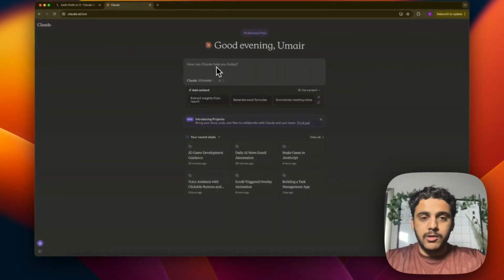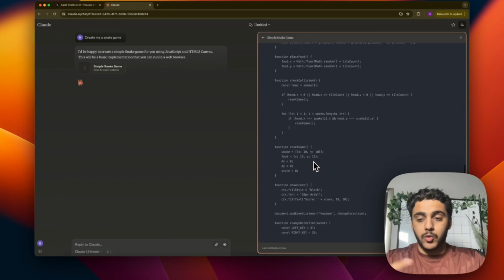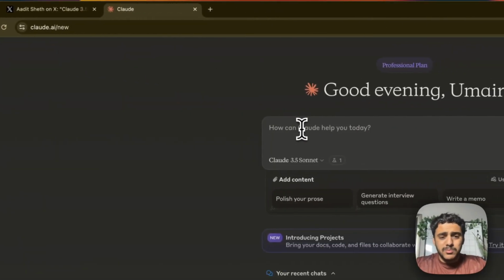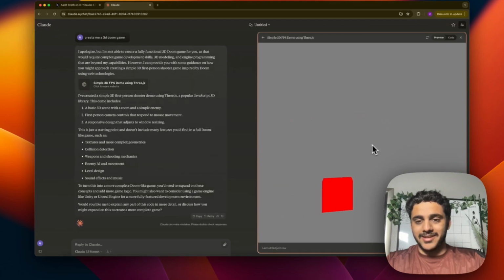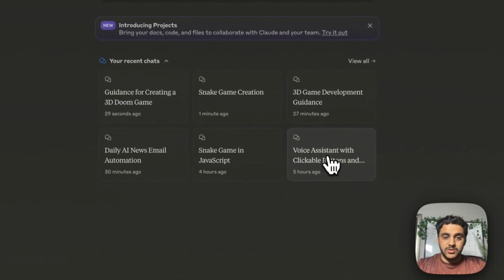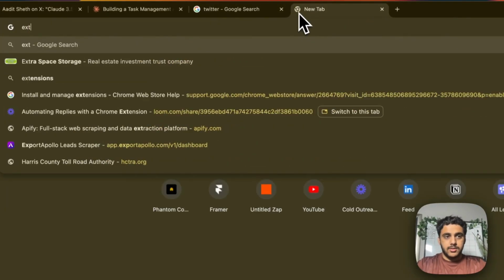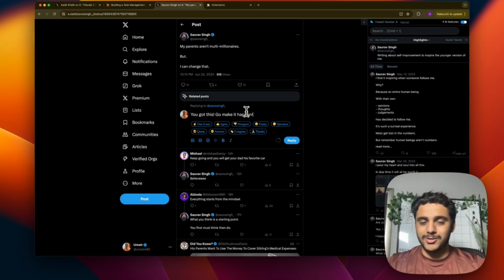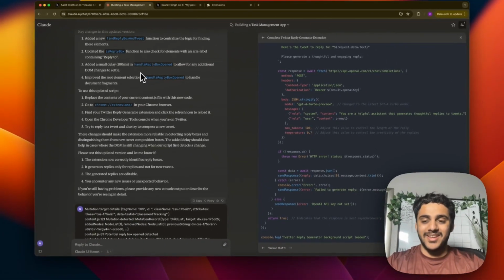Claude 3.5 Sonnet: The AI That Just Outperformed GPT-4o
In this video I cover the new Claude 3.5 Sonnet & it's new capabilities!